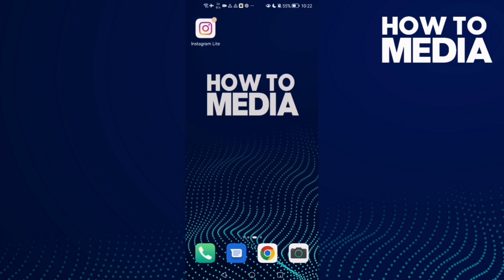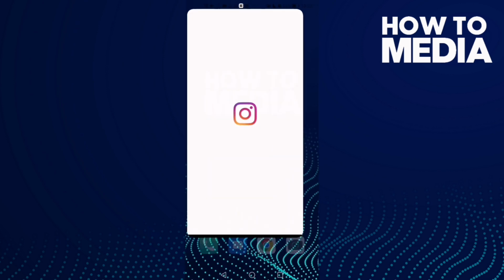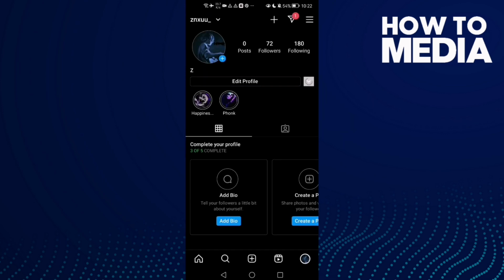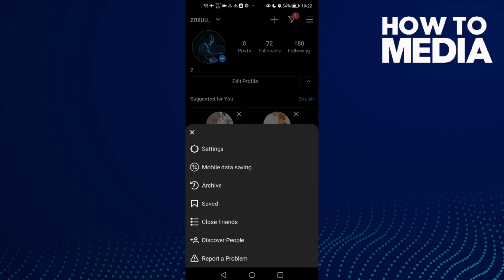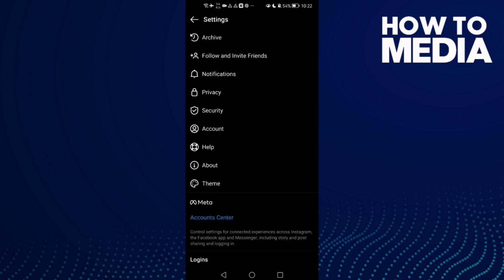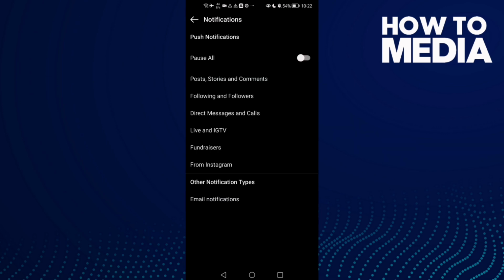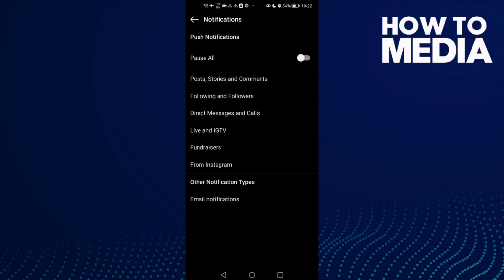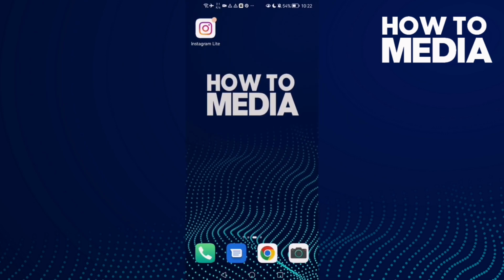How to Turn On Reminders Notifications on Instagram Lite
in this video we discuss :